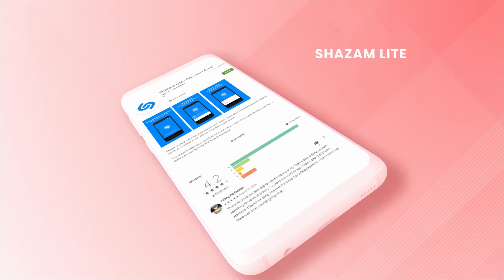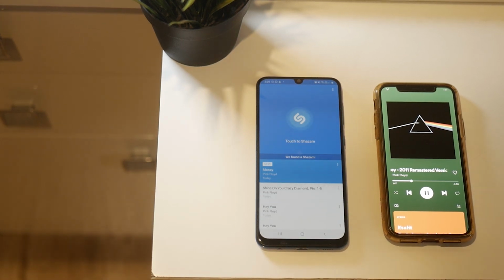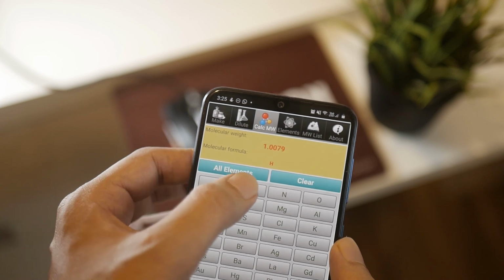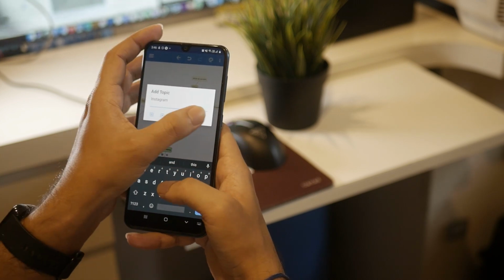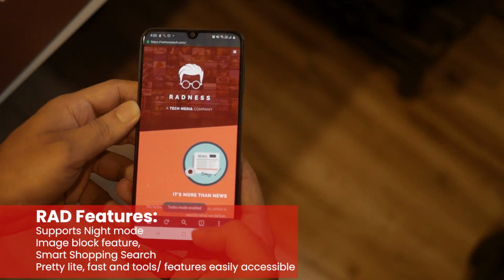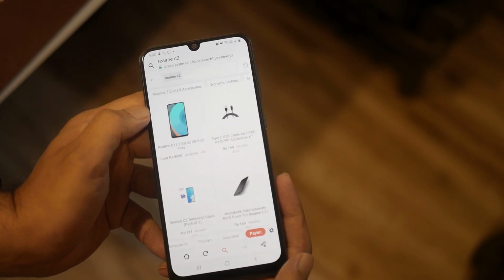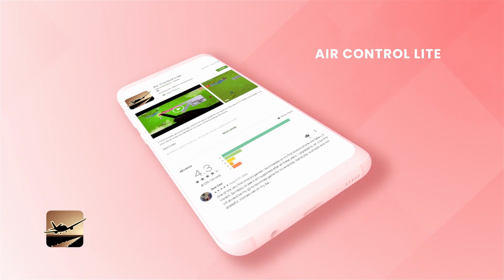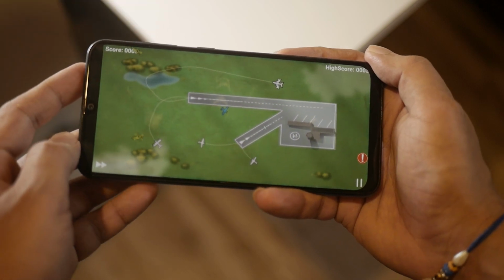Top 5 Android Apps September 2020 | RADNESS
Our Pick on Top 5 Android Apps September is here. The whole idea behind the selection of these apps (Lite Apps) is they can easily work on lower versions of android. We selected some great apps which can help you to be productive and also get some relaxation when you are stressed while playing the selected game.

Here's the List:
Shazam Lite - Discover Music

Meet our team personally -

Time Codes:
00:00 : Intro
00:36 : Shazam Lite - Discover Music
01:14 : Solution calculator Lite
01:55 : Simple Mind Lite - Intuitive Mind Mapping
02:40 : Firefox Lite - Fast, lightweight, and secure browser
03:43 : Air Control Lite